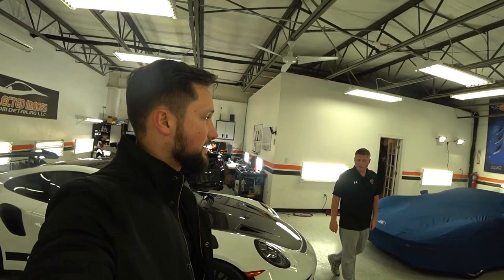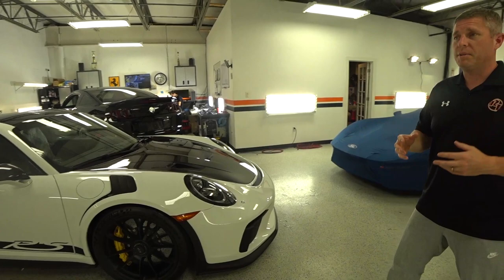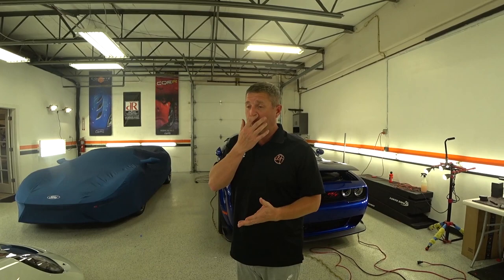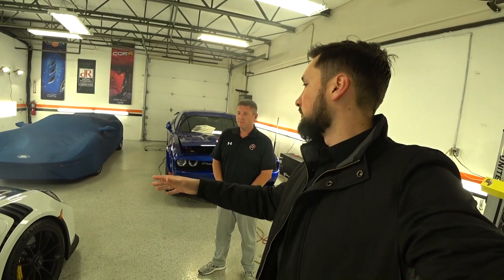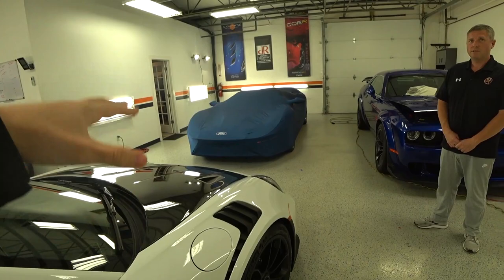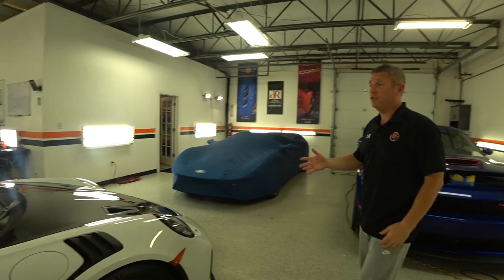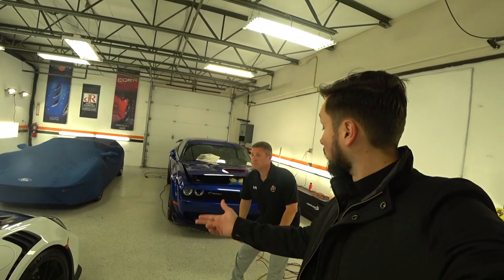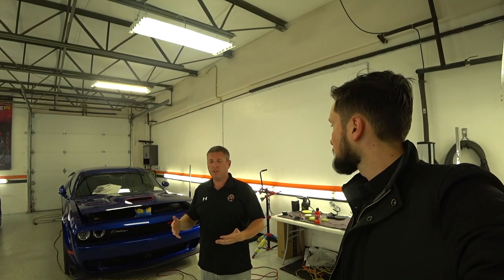Paint Protection Film VS Ceramic Coatings!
In this video you will learn the difference between a ceramic coating and a paint protection film aka a clear bra. Ceramic coatings and paint protection film both have their pros and cons and there are different needs for each. Brian @reflectedimagesdetailing does an amazing job at explain the differences between a ceramic coating and a paint protection film. Brian also talks about what his favorite paint protection film and ceramic coatings are! Thanks to Brian at reflected images for sharing this valuable information!

How I protect my car:
Car Bubble
Top Model Car Bubble
Car Battery Charger

MY DETAIL SETUP! :
Best Foam Cannon
Best Pressure Washer
Sprayer With Swivel
Pressure Washer Sprayer and Wand Combo
Foam Cannon and Sprayer Combo
Favorite Snow Foam
Favorite Paint Sealent
Best Bug Release
Best Car Soap
Best Detail Spray
Best Detail Towels
Best Wash Mit
Wash Bucket
Drying Towel
Favorite Tire Shine
Glass Cleaner
Best Leather Cleaner Combo!
Best Clay Bar
Favorite Interior Detailer
Favorite Ceramic Coating
The Best Iron Remover
BEst Wax Liquid
BEst Wax Paste

Best floor Mats:

LED lights:
High beam Low beam LEDs
Switchback LED turn signal
LED Fogs